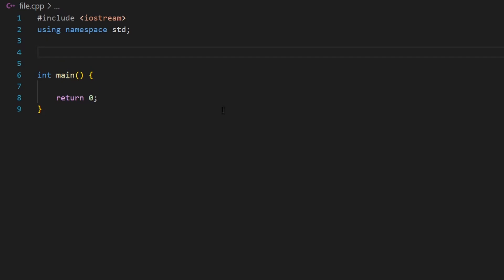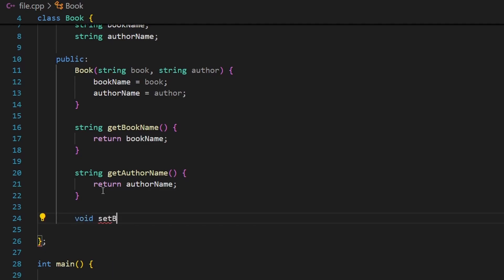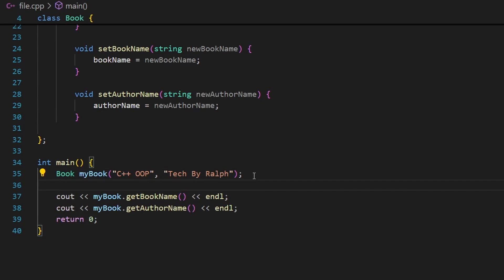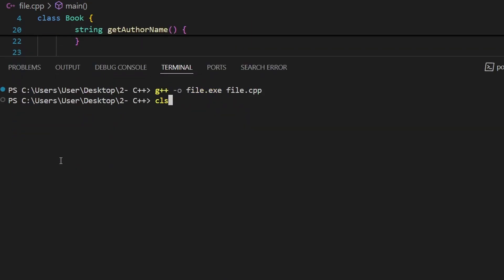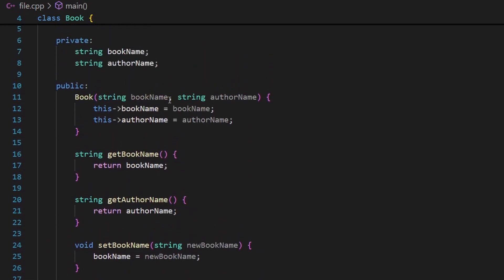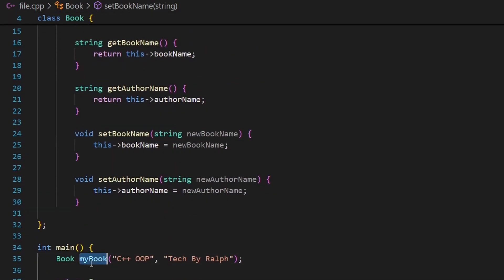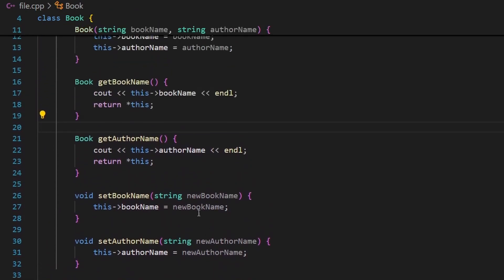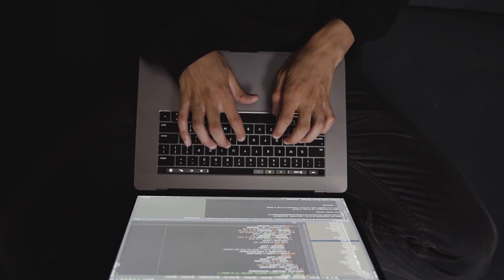Pointers in C++ Classes and Objects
In this video, We will check out Pointer in C++ Object Oriented Programming or OOP
We know that we can create pointers that point to a certain data type inside memory. But can we do this for Objects we create?
It is very simple, Just create a pointer that has the same type of your object, and Now you can use this pointer to manipulate the object.
We also checked out the "this" pointer which is used in object oriented programming, it is a pointer that points to your object. It allows to cascade function calls and avoid naming conflicts within the constructor.
Make sure to watch the full tutorial to understand more.

TIMESTAMPS:
0:00 Introduction
0:07 1- Define Class
3:05 2- Pointer To Object
5:03 3- This Pointer
7:25 4- Cascading Function Calls
11:00 END